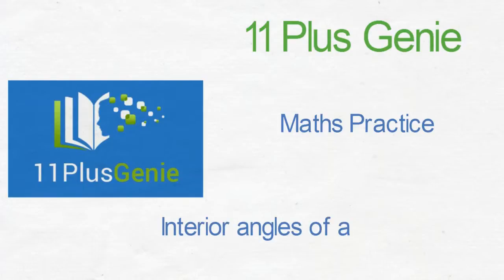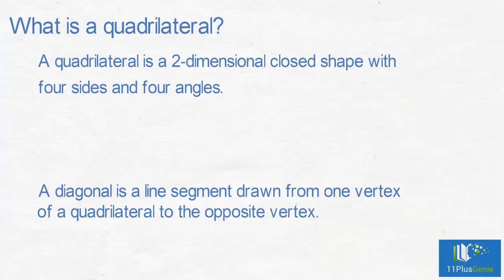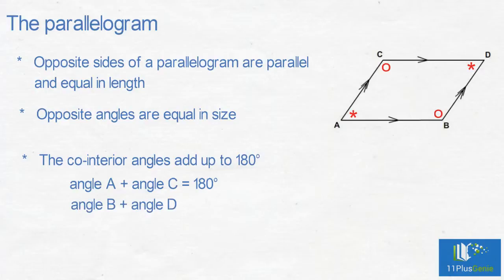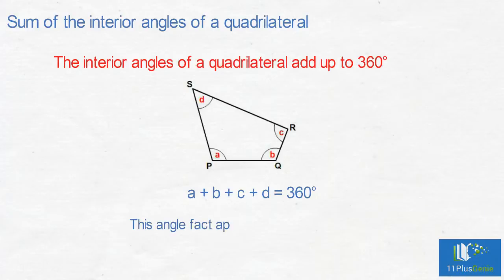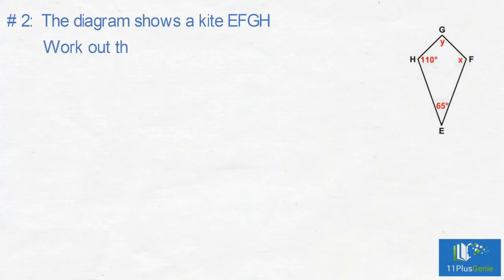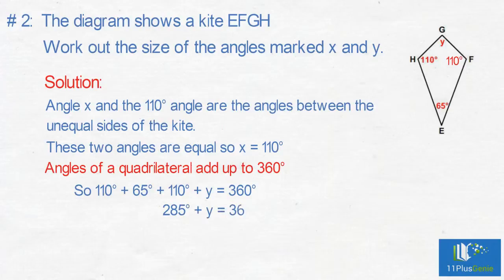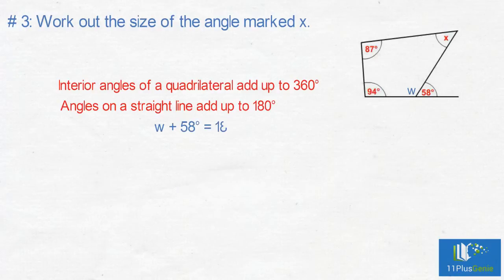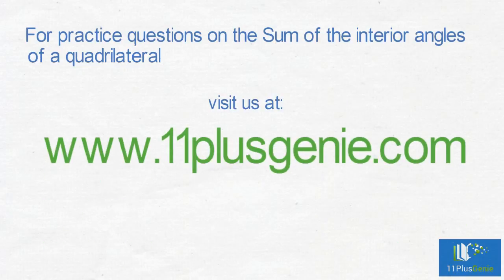11 Plus Genie Maths - Angles in quadrilaterals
In this session we look at finding the missing angles in quadrilaterals.